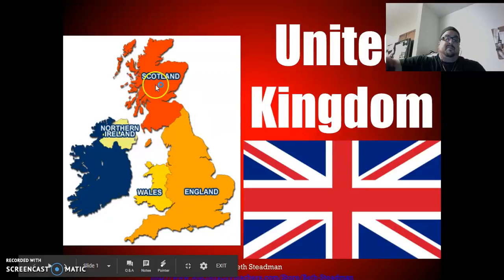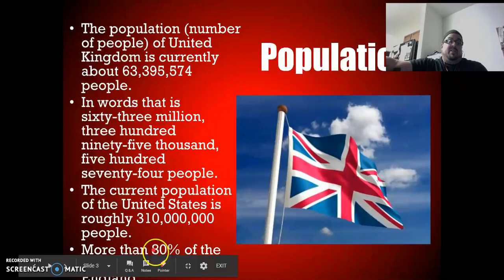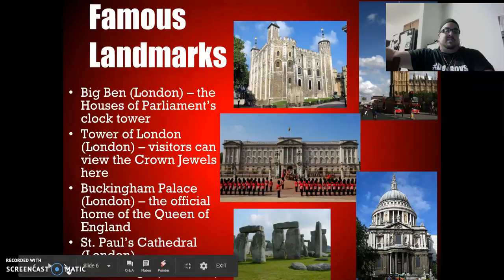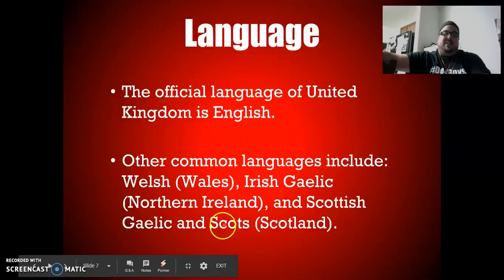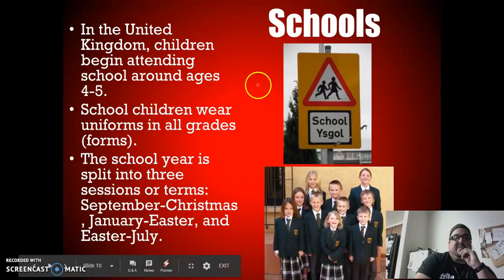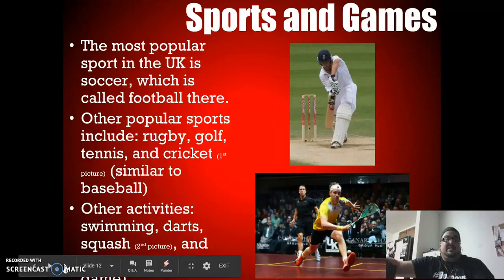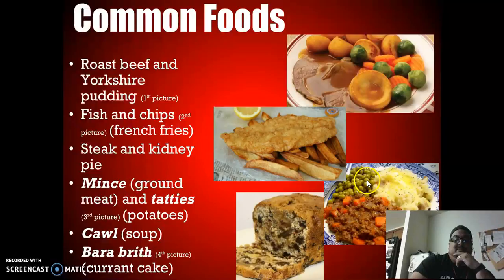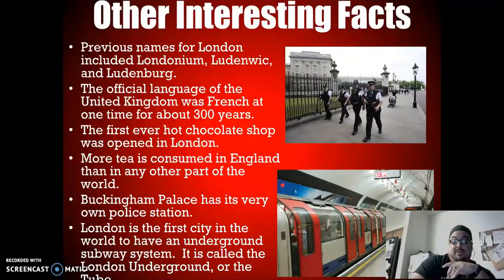United Kingdom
Lesson discussion on the United Kingdom.